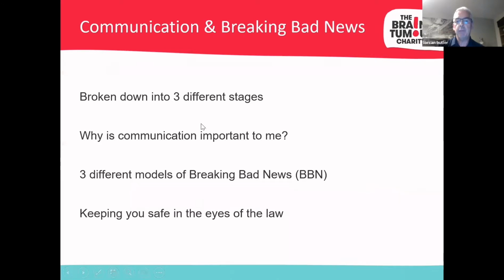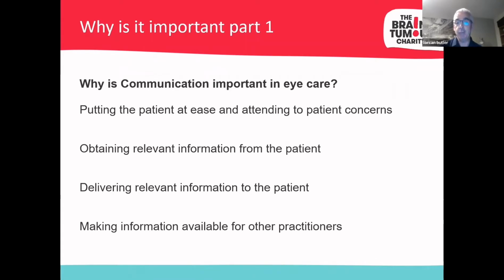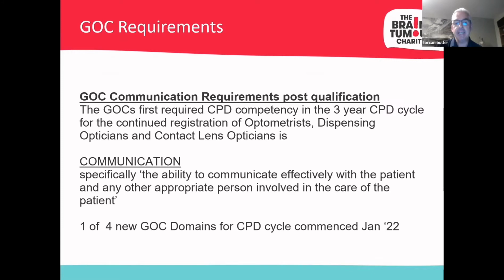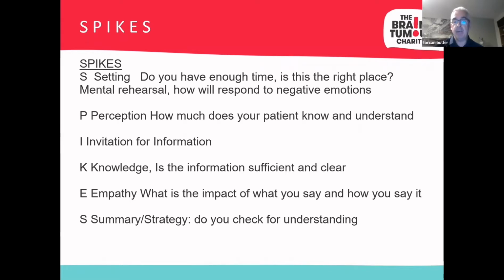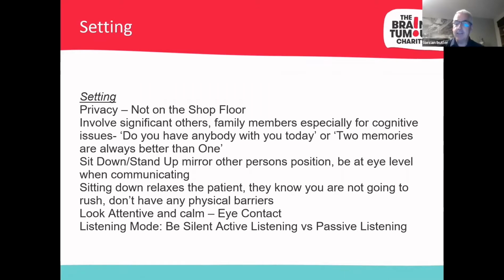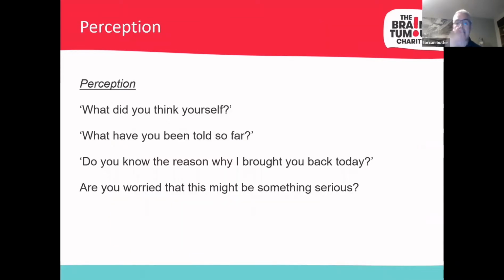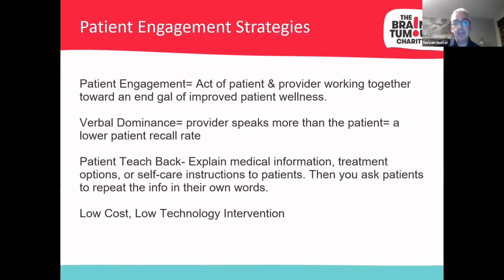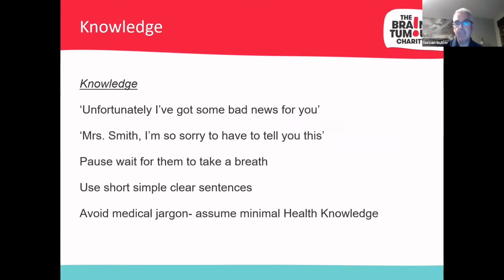Communication and Breaking Bad News Part 1. C-104044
This is part 1 of a 2 part CPD lesson in the importance of being able to communicate sensitive information with your patients.

The lecture is delivered by Lorcan Butler on behalf of the Brain Tumour Charity and is worth 1 CPD point for optometrists and DOs.

To claim the CPD point you need to access the Online CPD and complete the MCQ's and reflective questions.